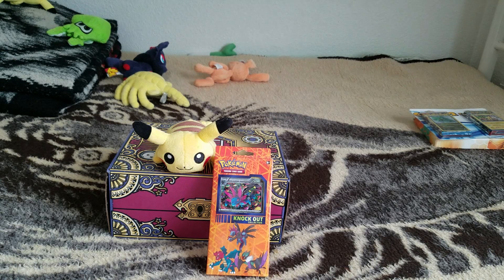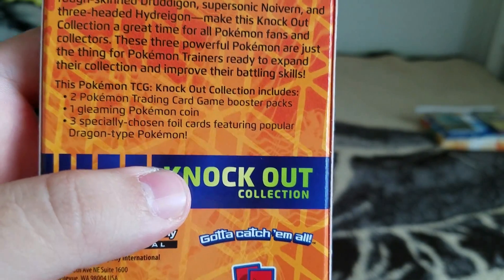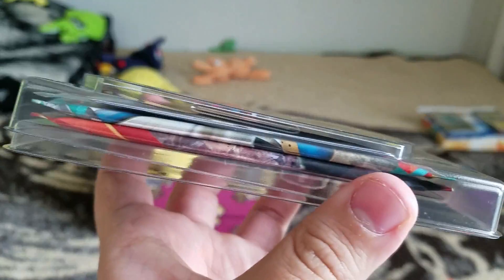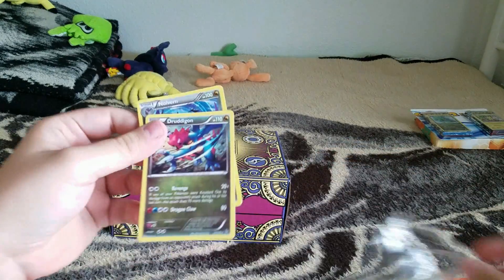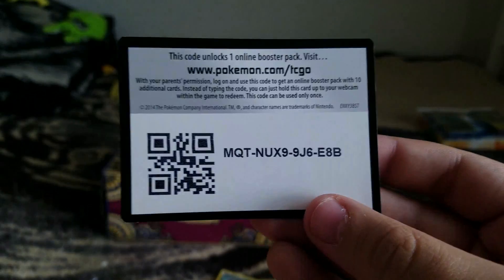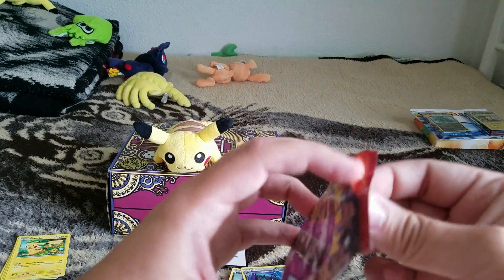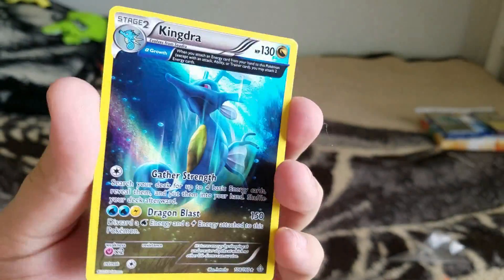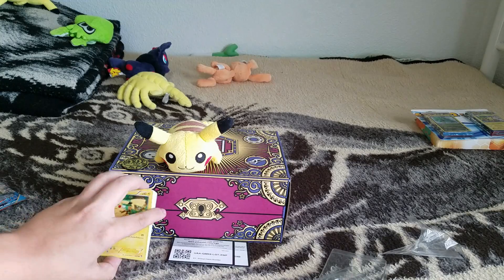Pokemon Knockout Collection Dragon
Opening up a Pokemon TCG Knockout Collection set.